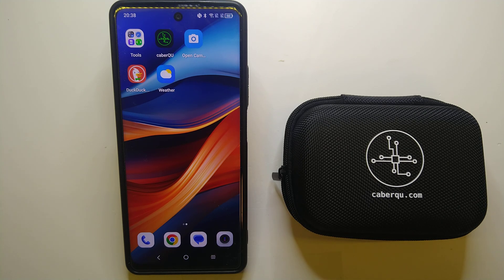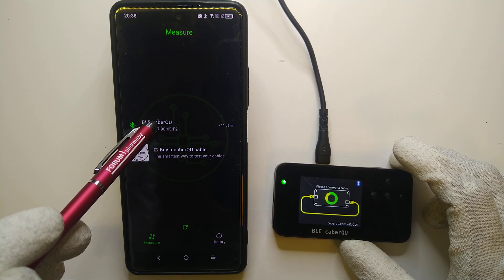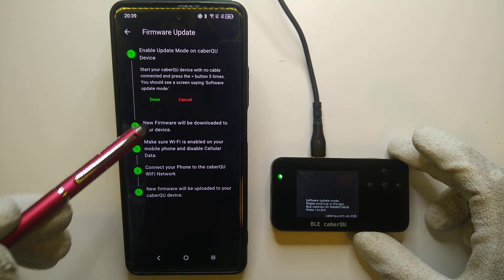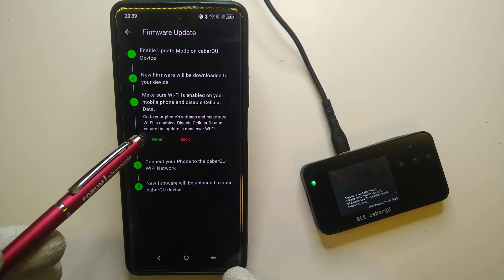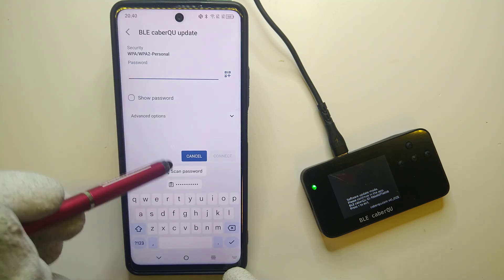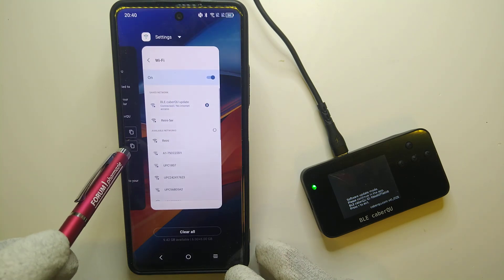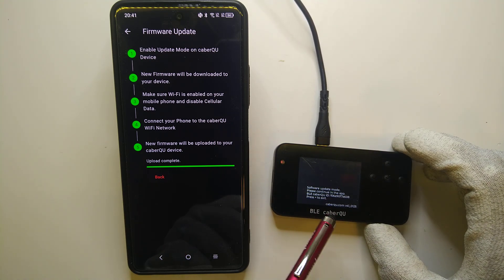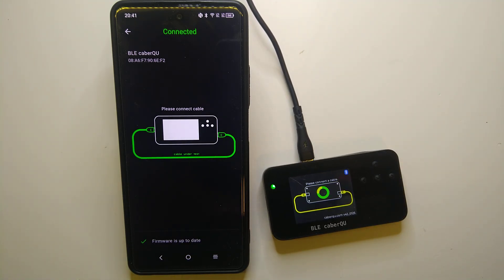BLE caberQU firmware update tutorial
A video explaining the method on how to update the BLE caberQU via the app for Android and iOS.